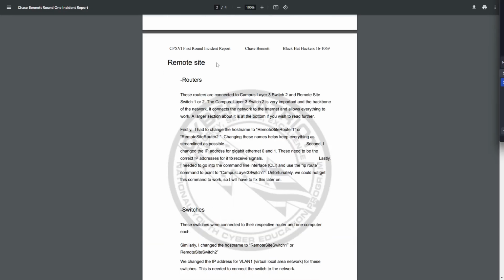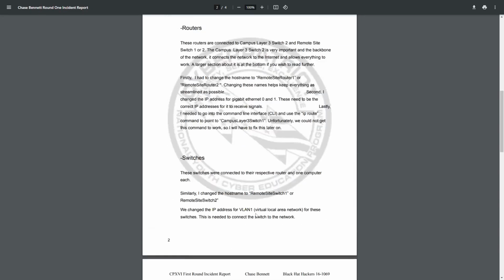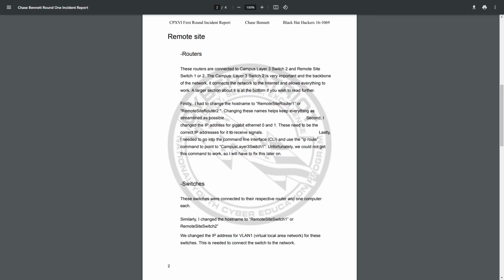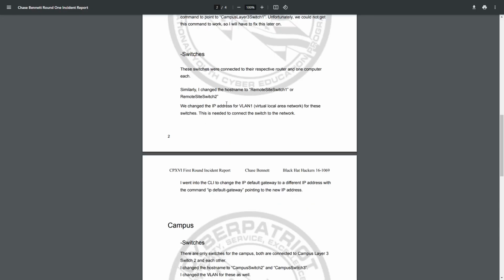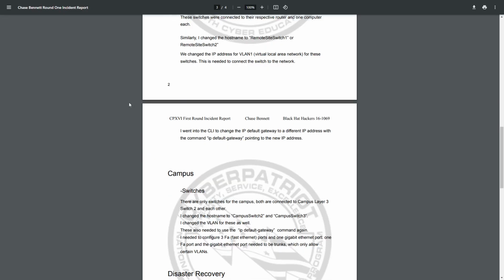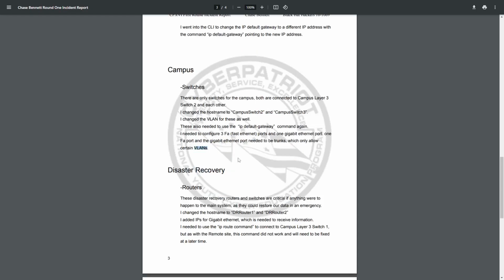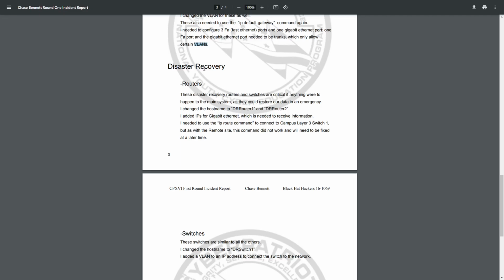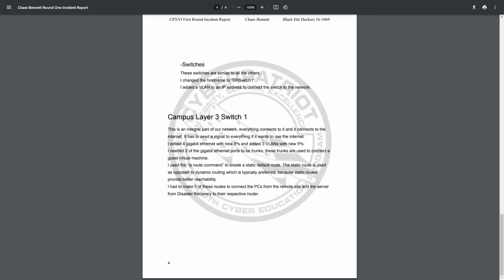Round One Incident Report Vlog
Round One CPXVI